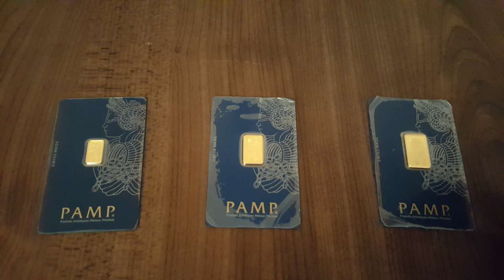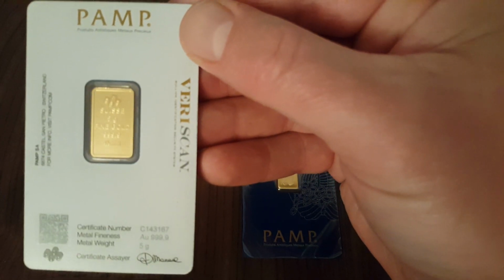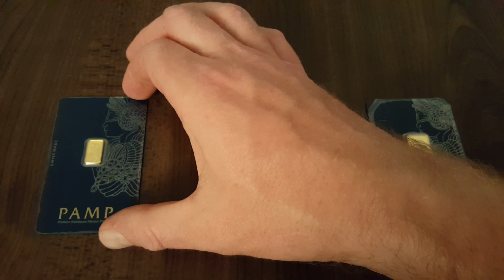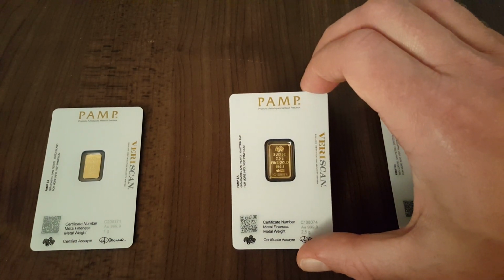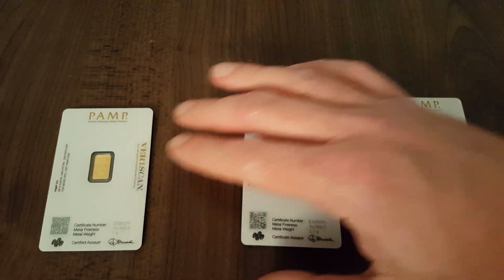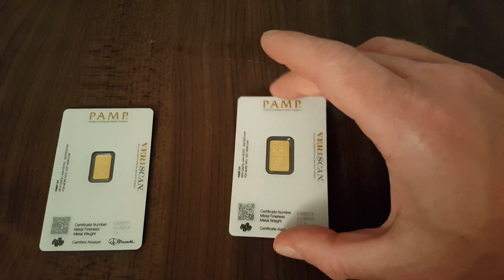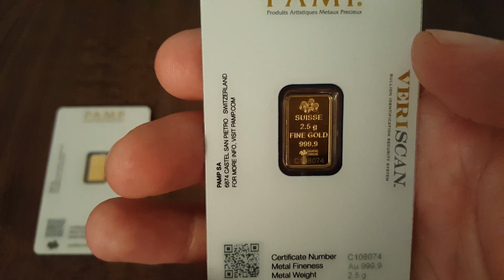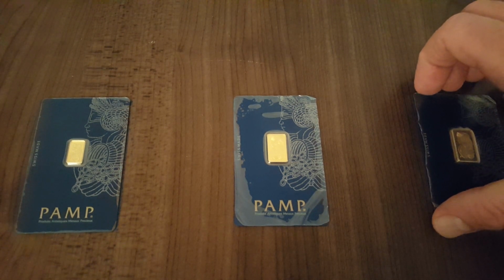Why I buy small Gold Bars - 1g, 2.5g, 5g etc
Why invest in small Gold Bars?

Buying small Gold bars like the 1 gram, 2.5 gram Pamp etc the you need to be aware of a few things like potential fakes on eBay and such like.

The reason is simple - in relative terms to buy 1 gram of Gold in 10 years will require more than it does now - much more than 5 grams will be a real barrier to entry into the Gold bullion market for many people.

1oz Royal Mint Silver Britannia Coin
1oz Philharmonic Austria Coin
1oz Silver Kangaroo Coin
1oz South African Krugerrand Silver Coin
1/10 oz fine gold Britannia Gold coin
Coin Collection Album 60 Pockets
1kg .999 Copper Cast Bullion Bar